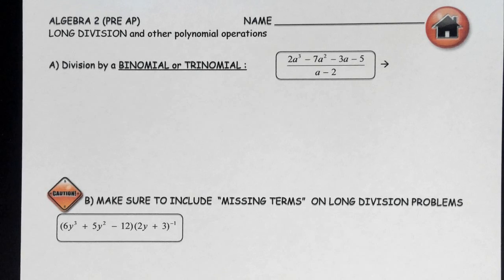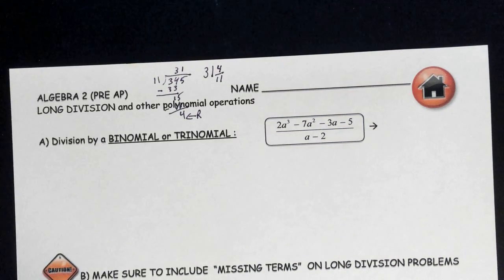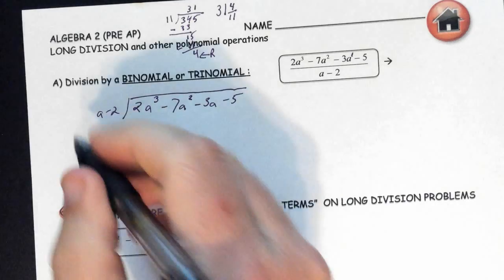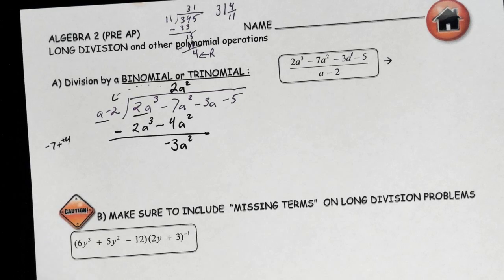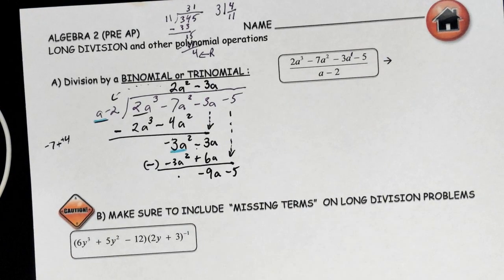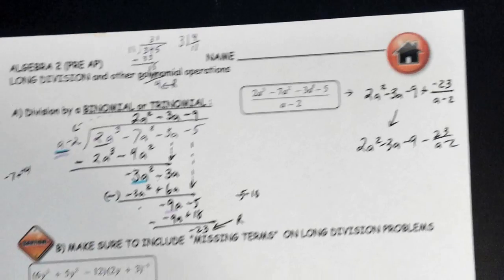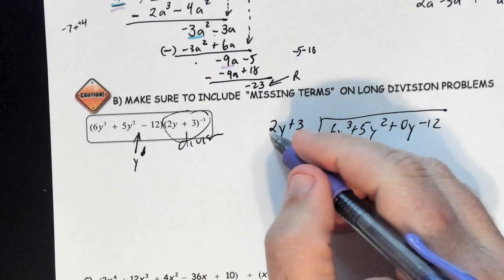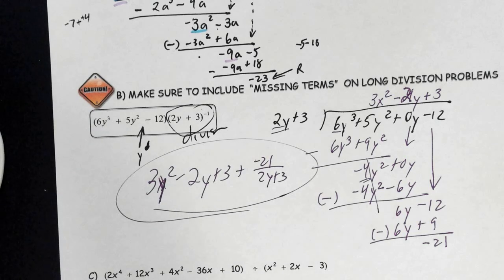Polynomial long div by binomial